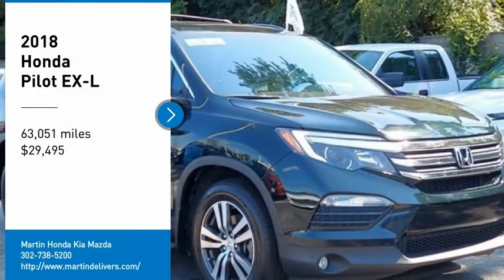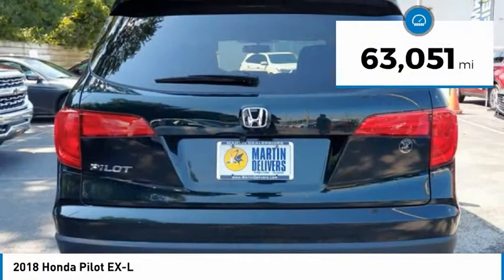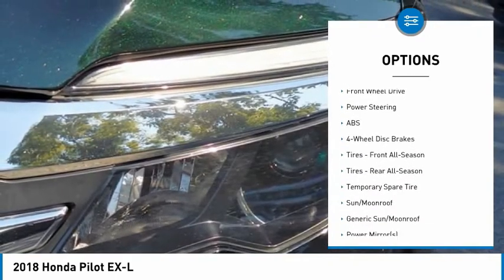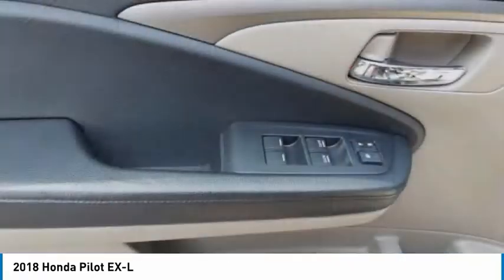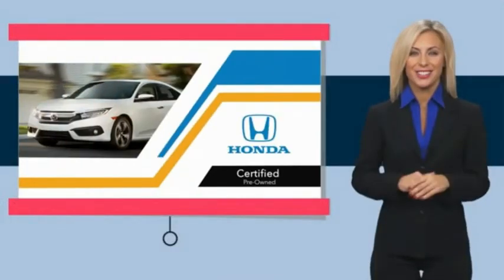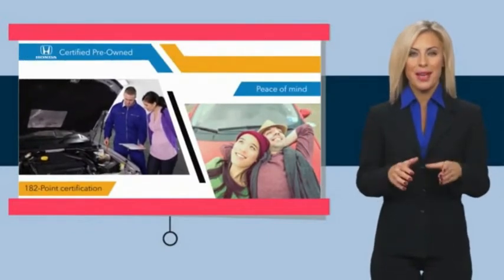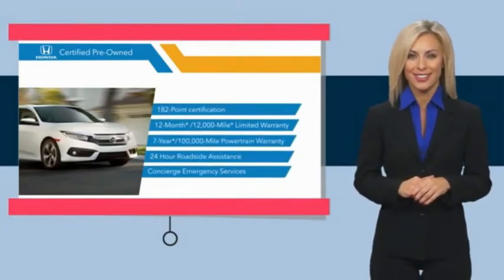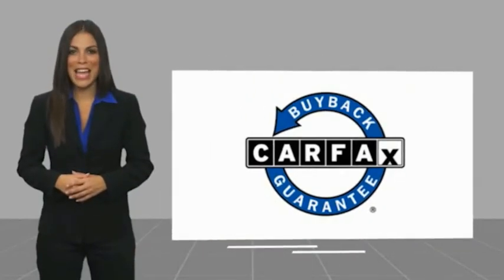2018 Honda Pilot Martin Honda Kia Mazda H203919A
2018 Honda Pilot EX-L

Certified. Black Forest Pearl 2018 Honda Pilot EX-L FWD 6-Speed Automatic 3.5L V6 24V SOHC i-VTEC Exterior Parking Camera Rear, Power Liftgate.Recent Arrival! 19/27 City/Highway MPGHondaTrue Certified Details:* Roadside Assistance for the duration of the Certified Pre-Owned Limited Warranty. Up to two complimentary oil changes within the first year of ownership. SiriusXM 90-Day Trial* Transferable Warranty* Powertrain Limited Warranty: 84 Month/100,000 Mile (whichever comes first) from original in-service date* Warranty Deductible: $0* Roadside Assistance* Limited Warranty: 12 Month/12,000 Mile (whichever comes first) after new car warranty expires or from certified purchase date* 182 Point Inspection* Vehicle HistoryAwards:* 2018 KBB.com Best Family Cars * 2018 KBB.com Best Buy Awards * 2018 KBB.com 10 Most Awarded Brands * 2018 KBB.com Brand Image AwardsKelley Blue Book Brand Image Awards are based on the Brand Watch(tm) study from Kelley Blue Book Market Intelligence. Award calculated among non-luxury shoppers. Kelley Blue Book is a registered trademark of Kelley Blue Book Co., Inc.